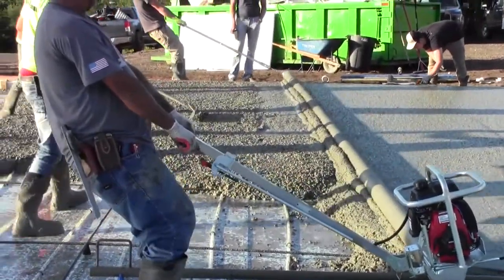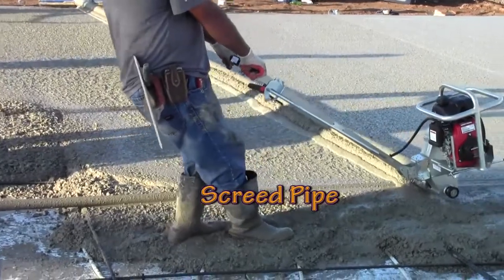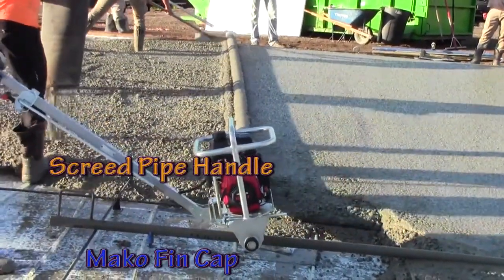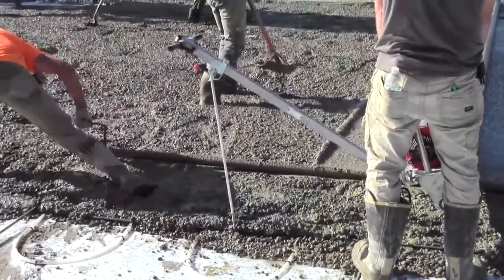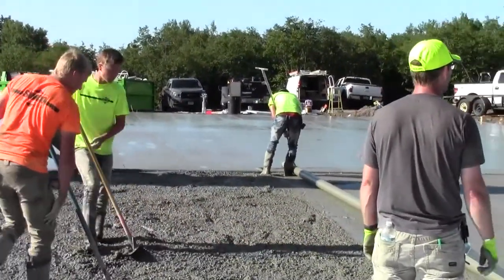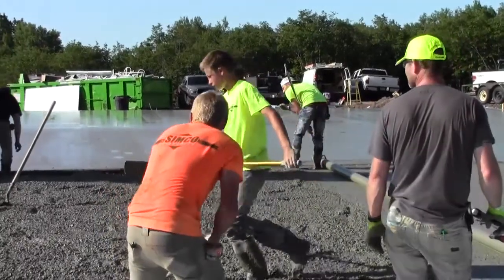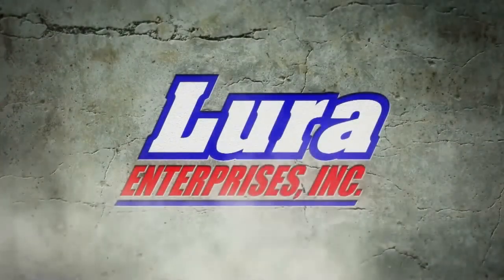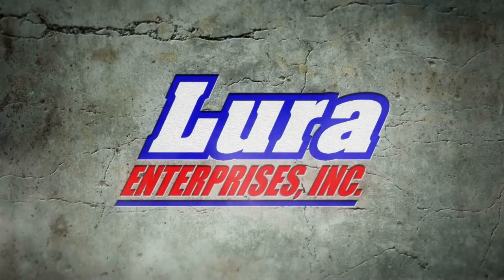Lura roller screed Mako fin caps and the use of screed pipes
70 foot by 100 foot 150 yard concrete shop floor by Main Line Excavating out of Duluth, MN.  The Lura Screed is used to strike off the concrete and the Mako Fin cap system is being used to support the screed pipes.